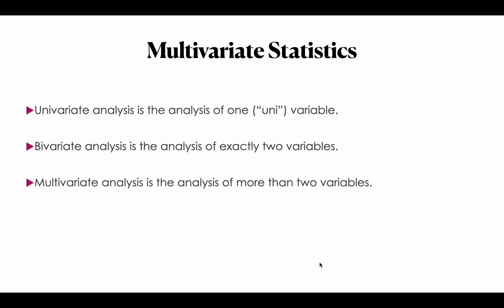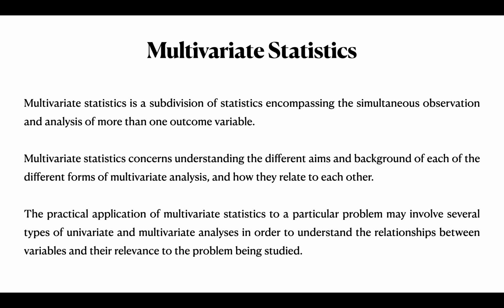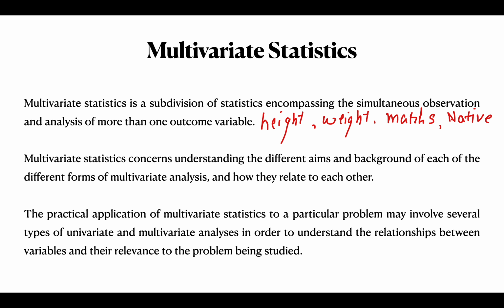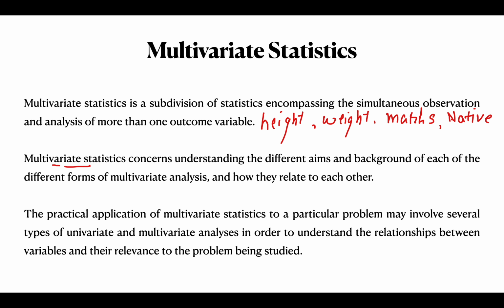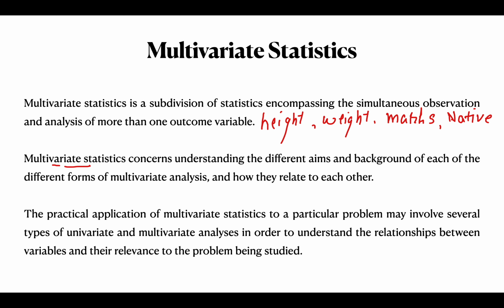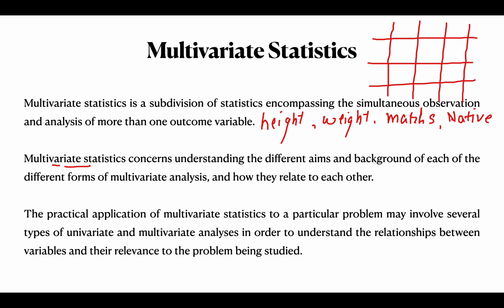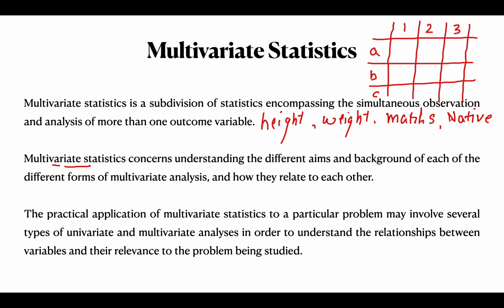Multivariate Statistics | Data Analytics